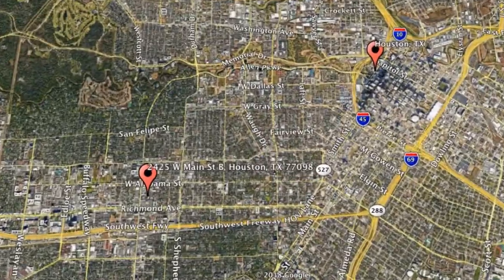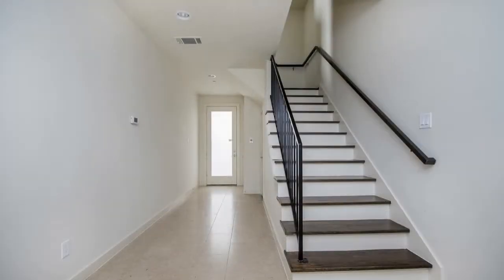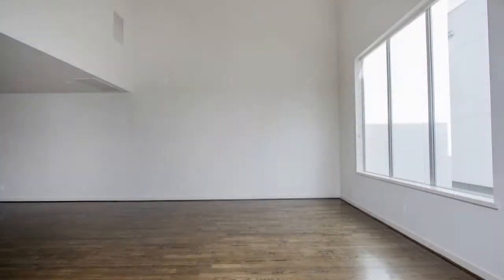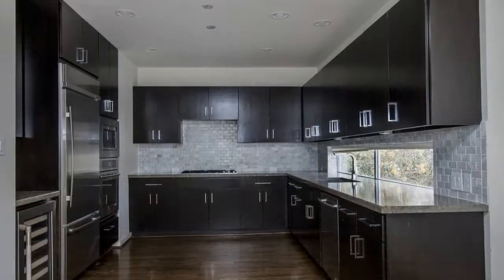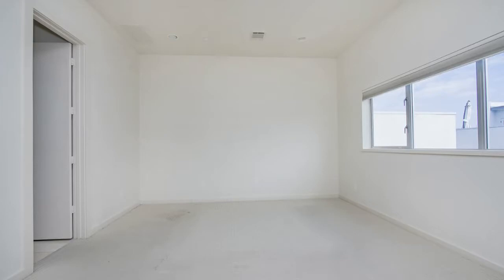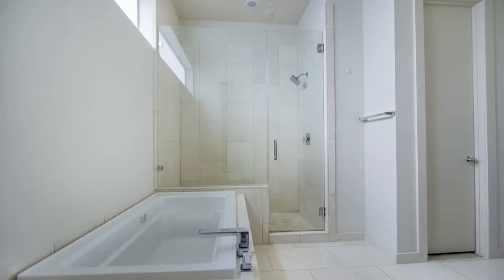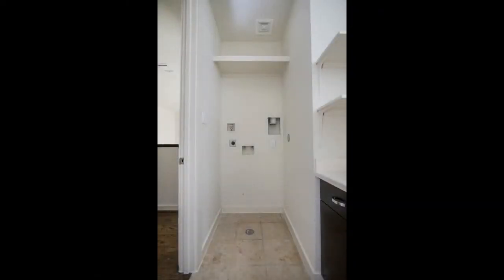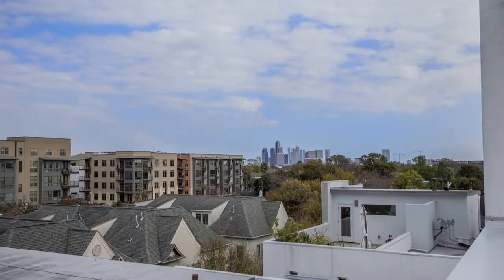Houston Townhomes for Rent 3BR/3.5BA by Houston Property Manager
Rent from a professional HoustonPropertyManager today and experience stress-free rental processes! or give us a call to view this available Houston townhomes for rent today!

2211 Norfolk St #808, Houston, TX 77098, USA

This amazing property is one of our Houston townhomes for rent and is located at 2425 W Main St B, Houston, TX 77098. This multi-level townhome is the epitome of modern living. It features three bedrooms, three-and-a-half bathrooms, and oodles of light and space throughout. As you get to the main floor, you'll be welcomed by an open floor plan that seamlessly integrates the living, dining, and kitchen areas. Towering cathedral ceilings, large windows, and gorgeous wooden floors make for a jaw-dropping first impression. The kitchen boasts of ample dark wood cabinetry, vast countertops, tile backsplash, and matching stainless steel appliances to complete the ultramodern look. Upstairs, all of the bedrooms come with plush carpeting, generous closet space, and large windows that stream in plenty of natural light. The master ensuite bathroom features double vanities, a separate water closet, a walk-in shower, and a whirlpool tub. A large laundry room houses the washer and  dryer hookups, a wash basin, and built-in storage cabinets and shelves for your added convenience. The top floor is a rooftop terrace that comes with a built-in barbecue grill, a sink, space for a large outdoor dining set, and boasts of spectacular views of downtown and the Galleria. You couldn't ask for more. Click the links below and find out how you can schedule a showing of this fantastic property.

At AREATexasRealtyAndPropertyManagement, we value what's important to a renter like you--time, money, and convenience! So, we've developed ways to ensure we meet your needs.
2. Apply to rent online for your favorite HoustonTownhomesForRent! Simply complete an online form and upload your supporting documents--it's that easy!
3. Get your applications processed professionally and without bias! As a professional Houston property management company, we ensure to uphold Equal Housing Opportunities for everyone.

Rent with us today, and experience Property Management on a whole new level! AREA Texas Realty & Property Management--your Houston property management solution!

Your reviews help keep our business thriving. Please take a moment and share your experience

2211 Norfolk St #808, Houston, TX 77098, USA